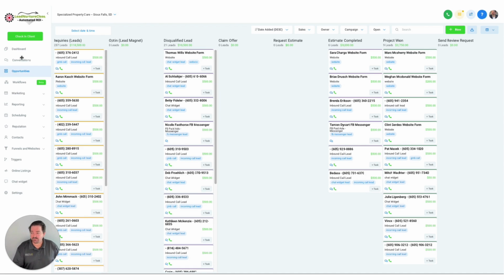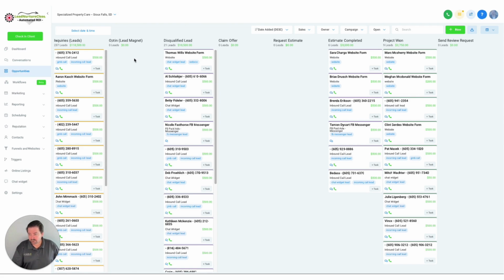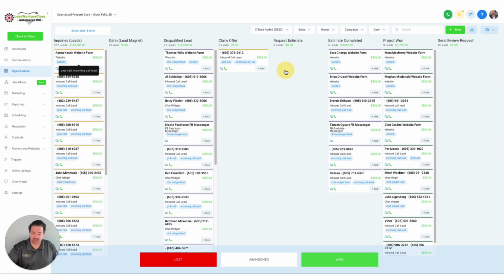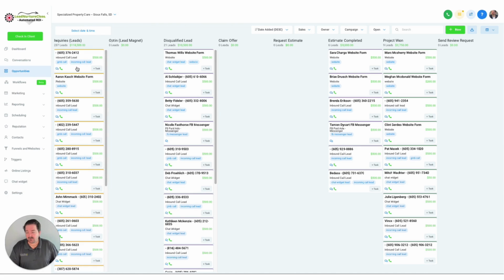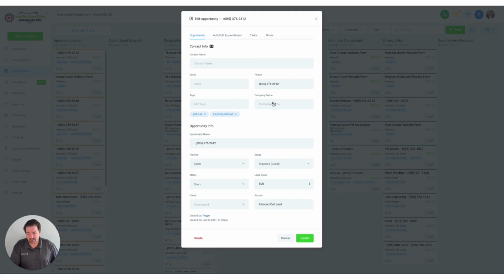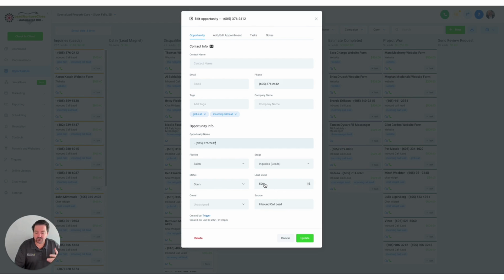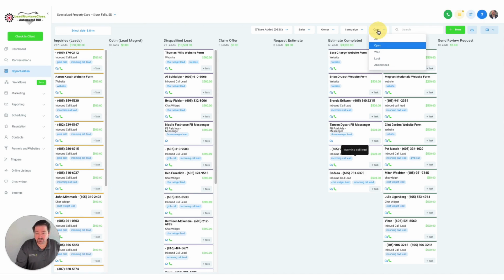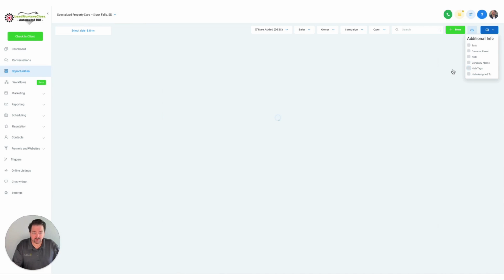LeadNurtureClose - Opportunities/Pipelines Overview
LeadNurtureClose - Opportunities/Pipelines Overview Training of the communications and marketing automation software for Landscapers, Hardscapers, Lawn Care & Home Service companies.